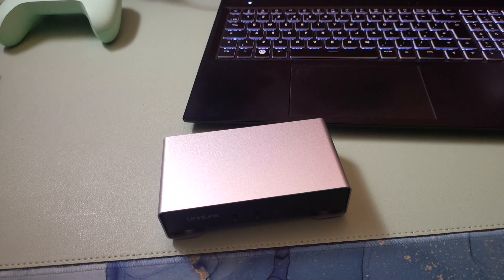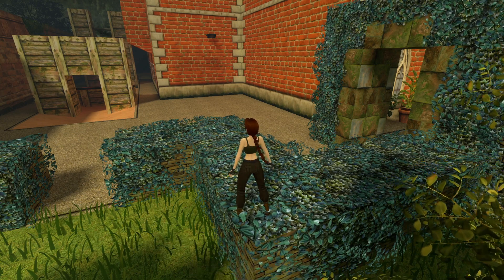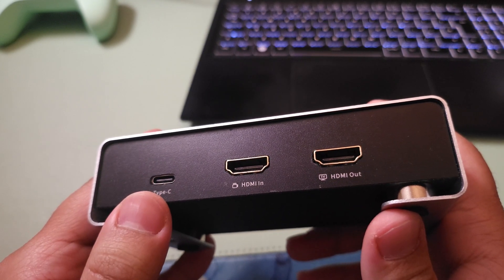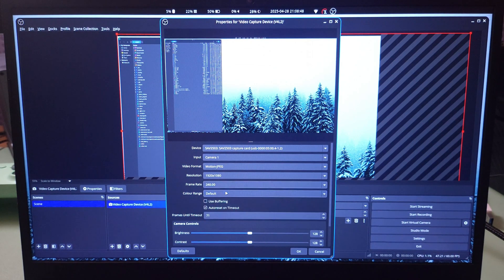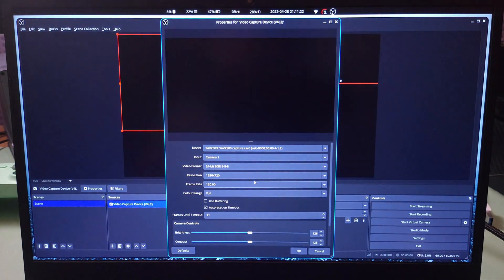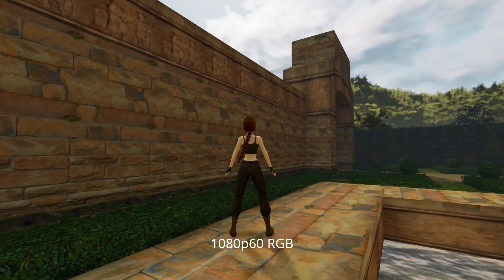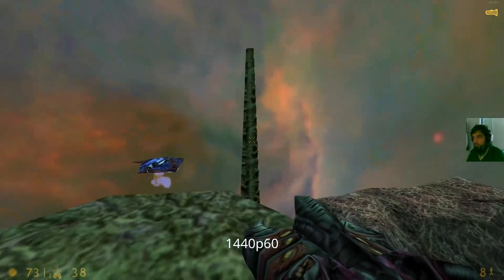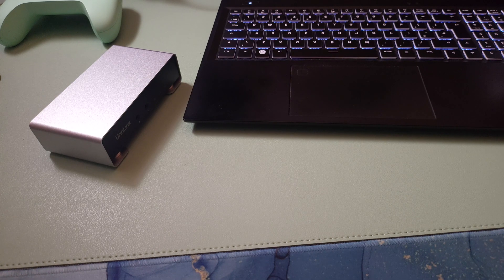Unnlink 4K 60fps Video Capture Card USB C 3.1 HDMI 2K 120Fps - Review!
00:00 Intro
00:57 Specs
01:55 UVC Compliant + Linux use
02:15 Price
02:38 Design
02:58 Build Quality
03:22 Mic in
03:39 LED Indicators
03:58 Using without PC
04:07 OBS Setup and Options
04:36 Formats
06:12 HDR Formatting?
08:20 Latency
08:31 Performance
08:38 Recording Quality
09:10 21x9 Ultrawide Support!
09:45 HDR Support
09:57 RGB recording
10:15 What I Like
10:34 What I Dislike
11:02 2160p60
13:50 Final Thoughts